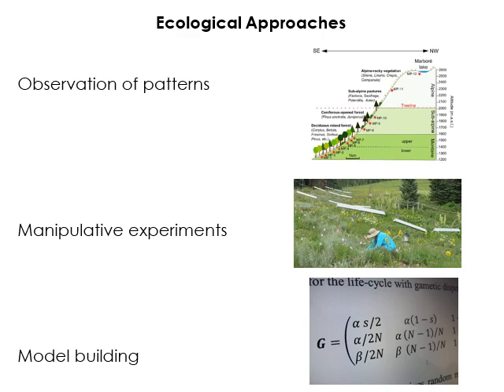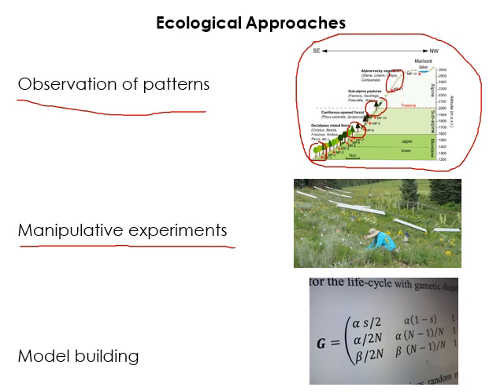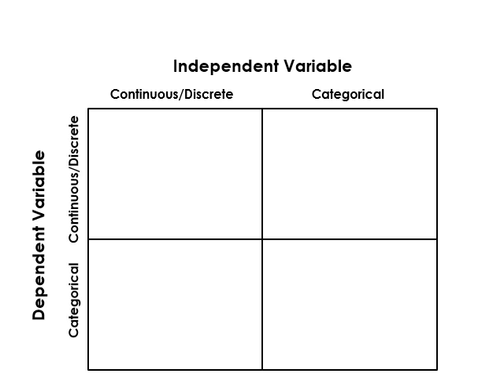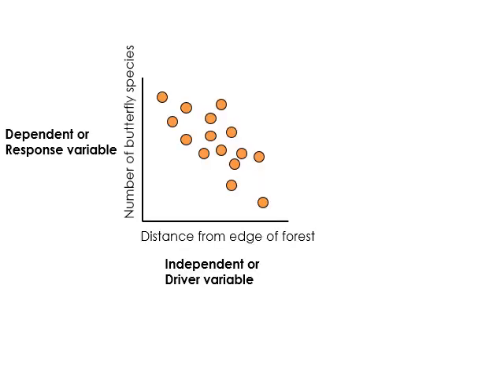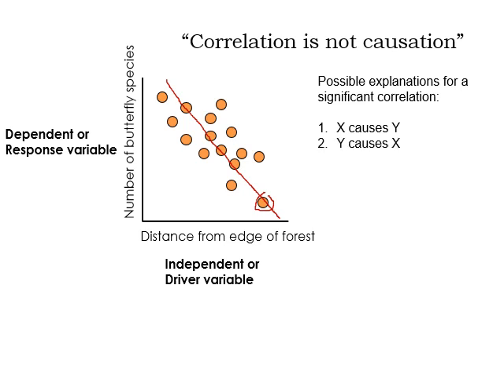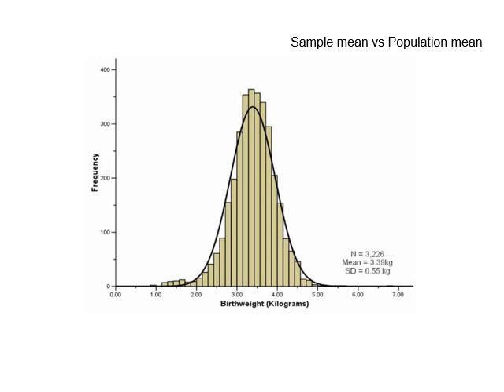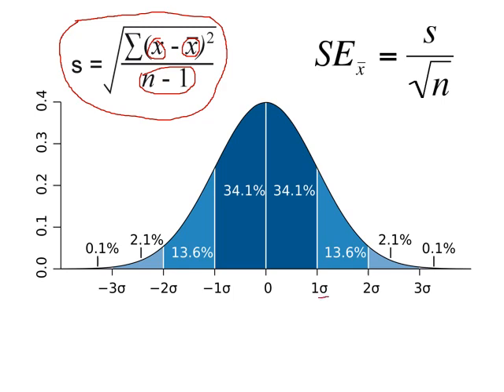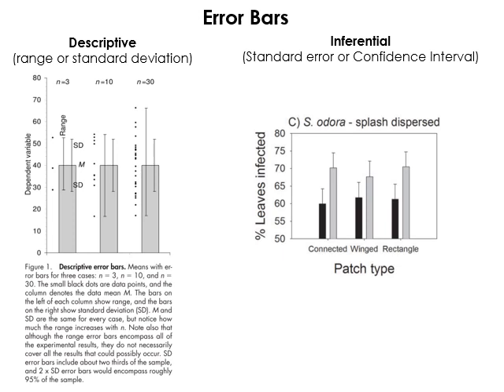Lab#1 Descriptive Statistics